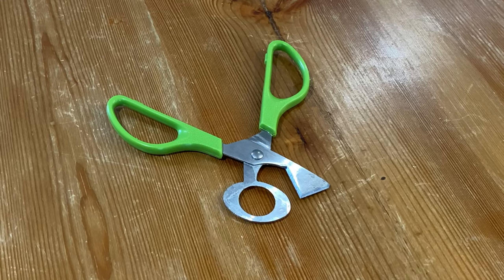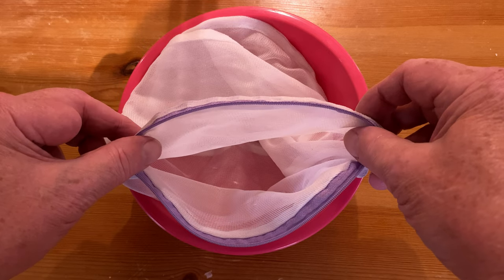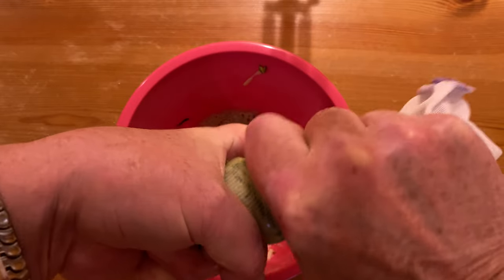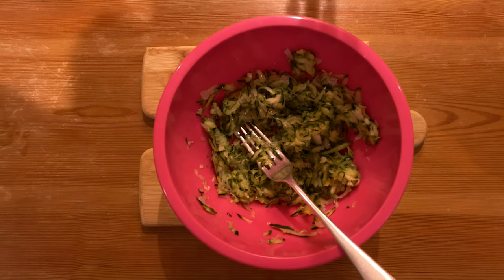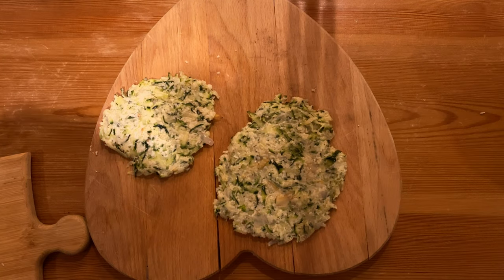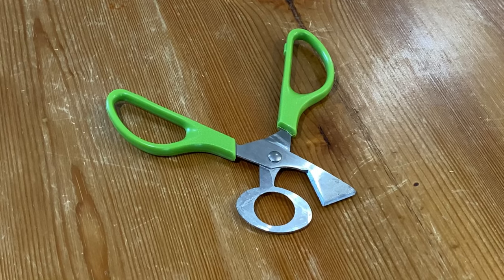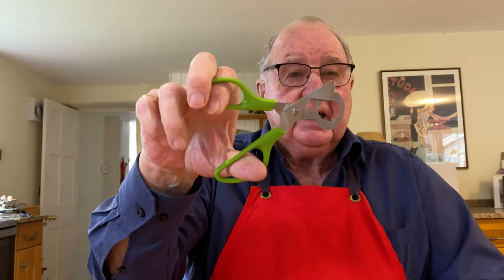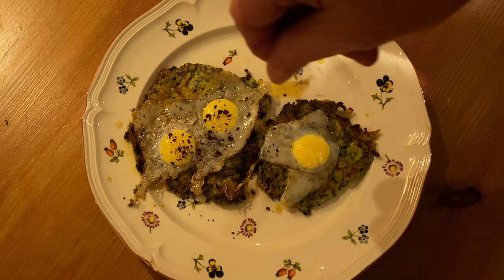The Very Best Courgette Fritters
How to make the best courgette fritters n the world.
Forget your carrot and corn fritters, courgettes are the prime ingredient of a really goot fritter. Courgette or zucchini? It makes no difference – they are sublime.
Garlic and onions add a depth of character to the dish but simple cooking brings out the full flavour.
Topping the fritters with fride quail eggs just takes them to the next level

Information and Equipment –
Quail egg scissors - h
Camera – iPhone11 – (refurbished0)
Video app – Filmic Pro Legacy